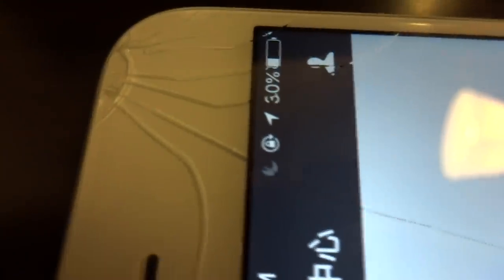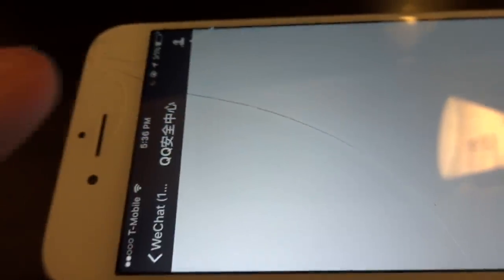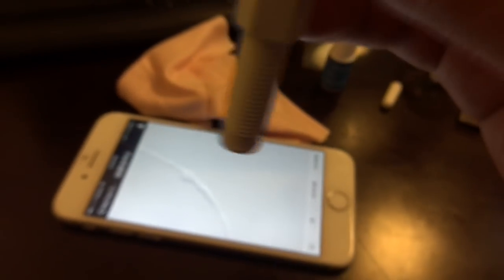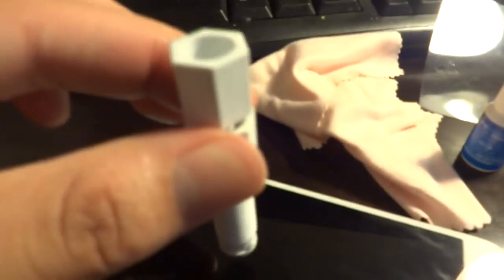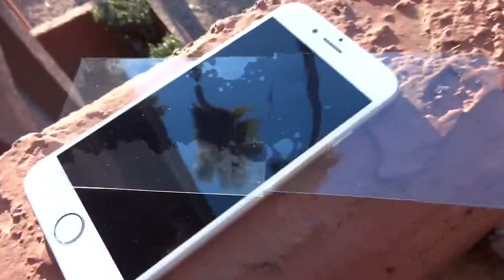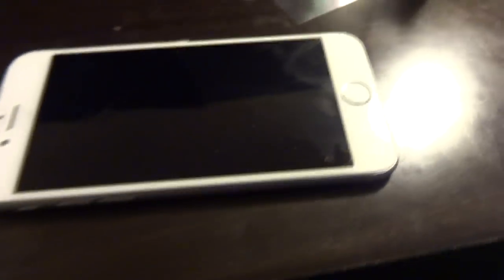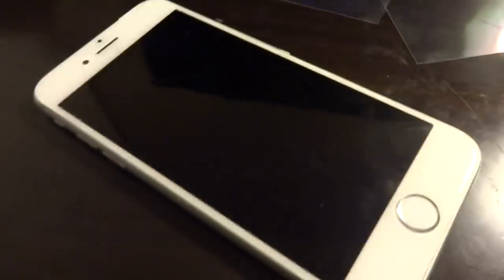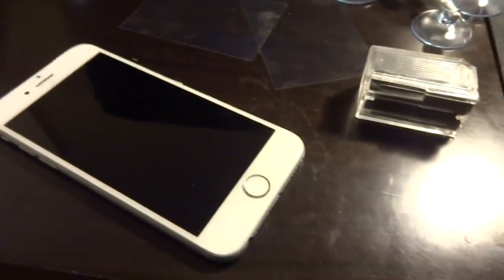How to Fix Cracked Phone with windShield kit cheap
The kit that I used is the $9.99 windShield repair kit common in your local walmarts, this is the right way of doing it. cheappest